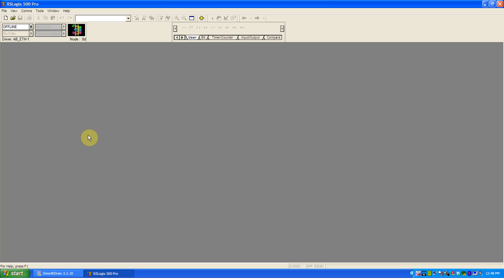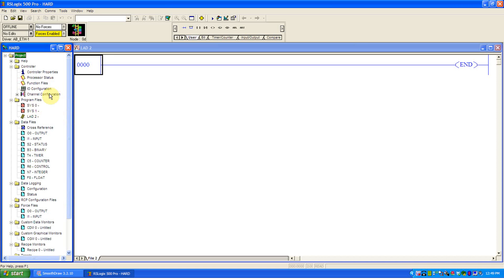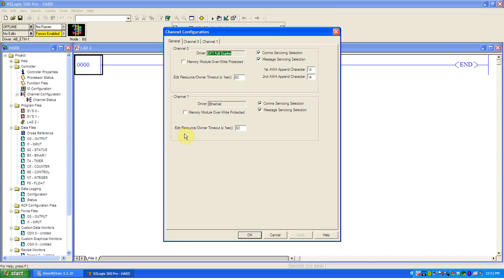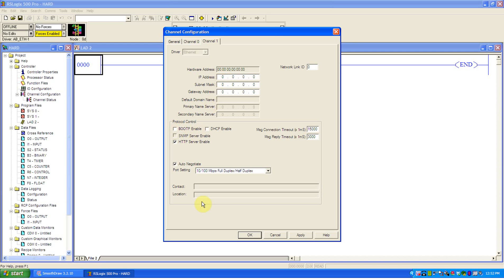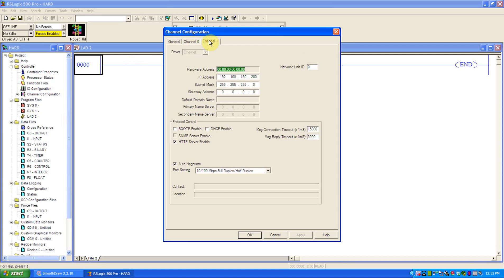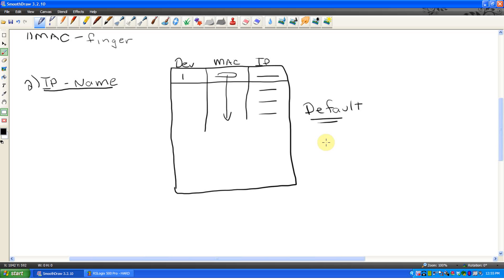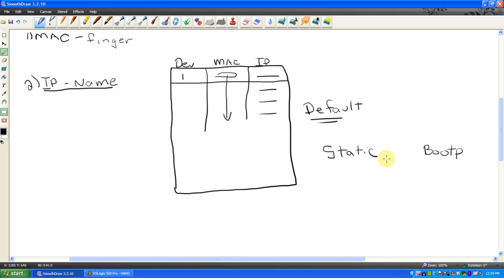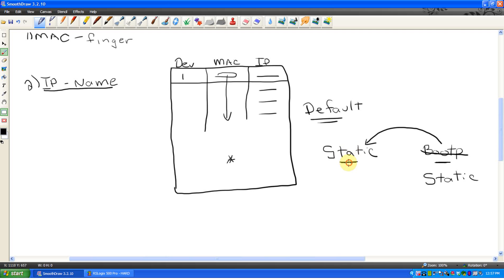Creating a New Program and Ethernet